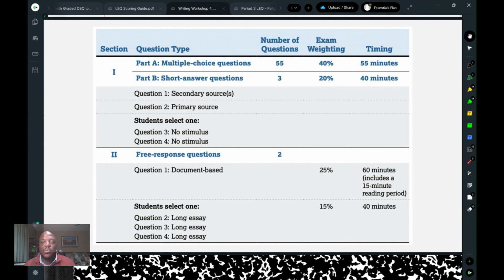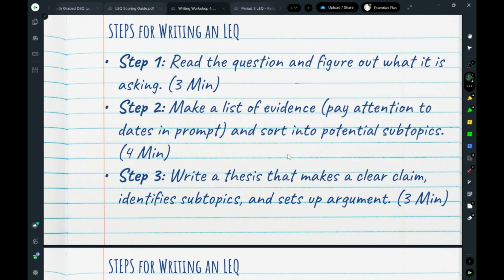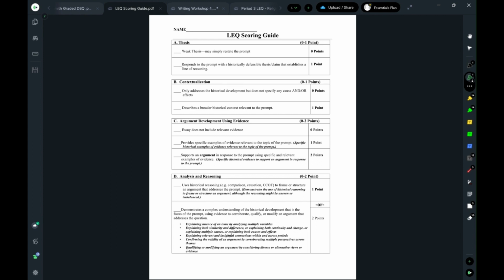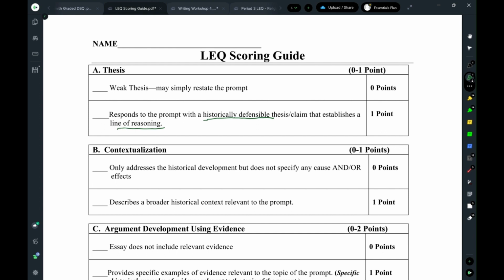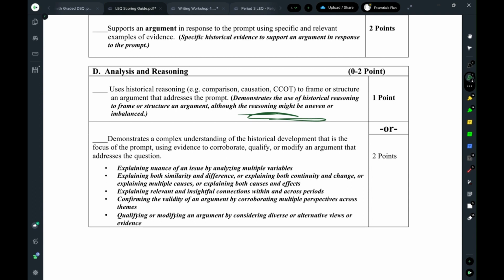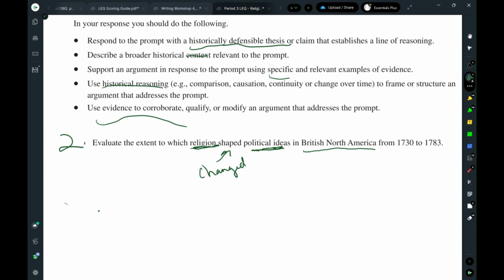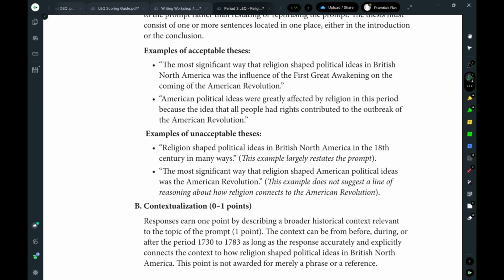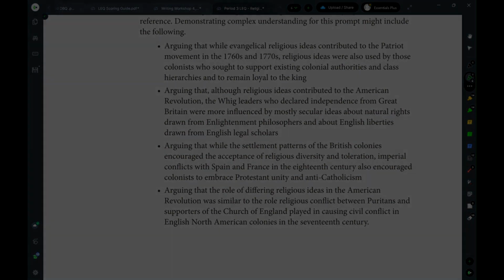Introducing the LEQ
A video for virtual APUSH